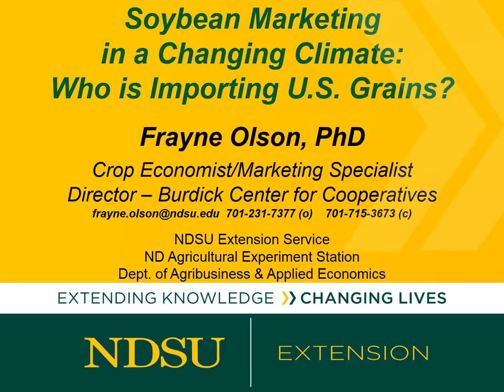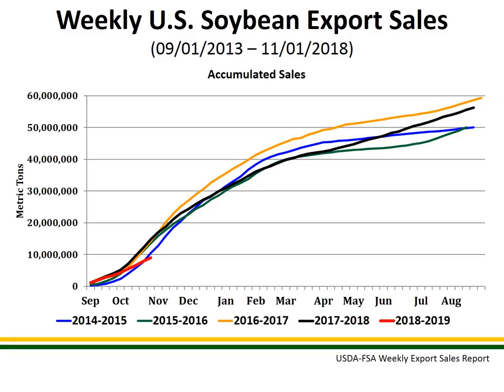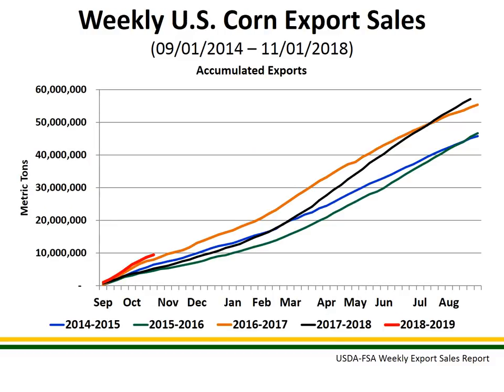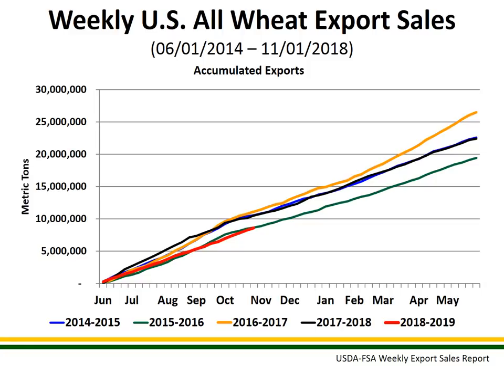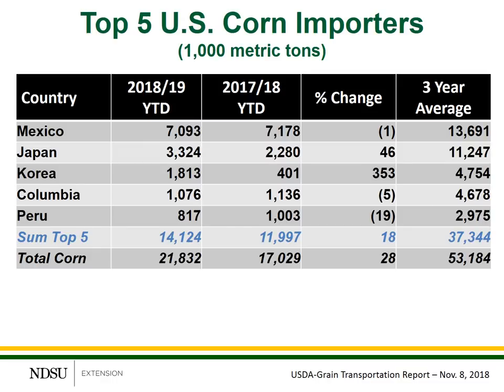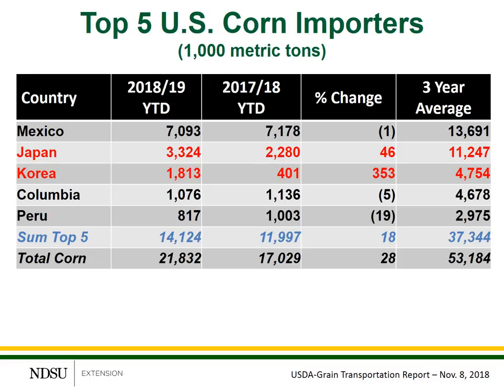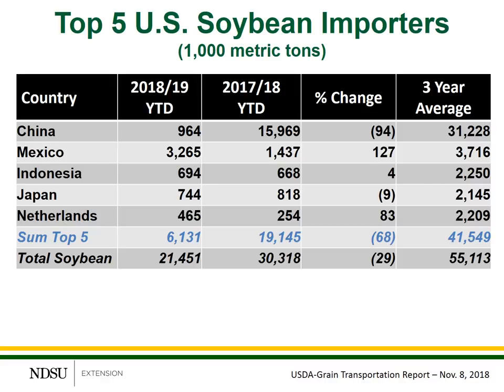Soybean Marketing Update | November 15, 2018, Who is Importing U.S. Grains?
In this week's update, Frayne Olson, NDSU Extension crops economist/marketing specialist, looks at which countries are importing U.S. grains and the status of the sales for the 2018-19 marketing year. Export volumes and destinations can have an impact on local basis levels.  For more information on marketing and storage,